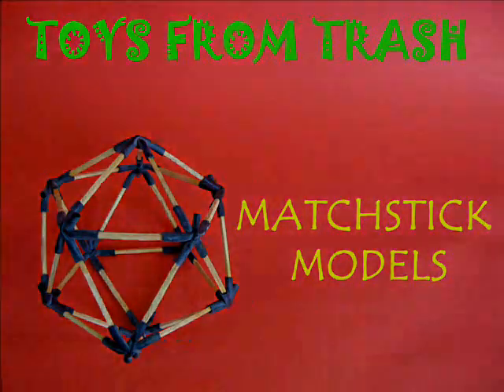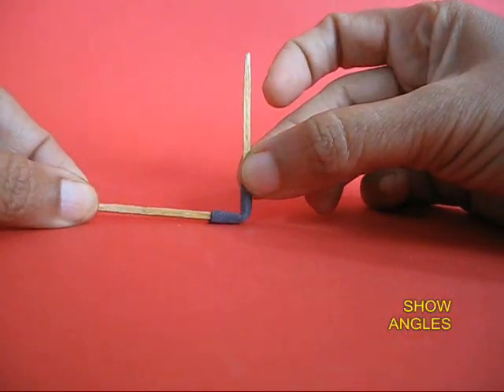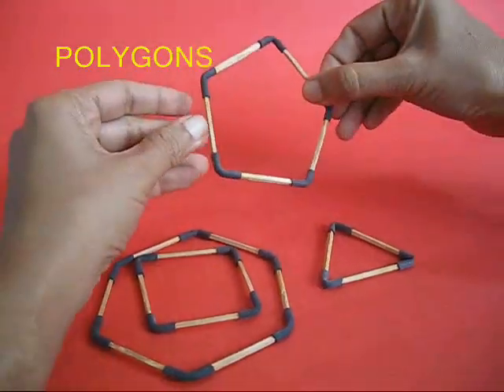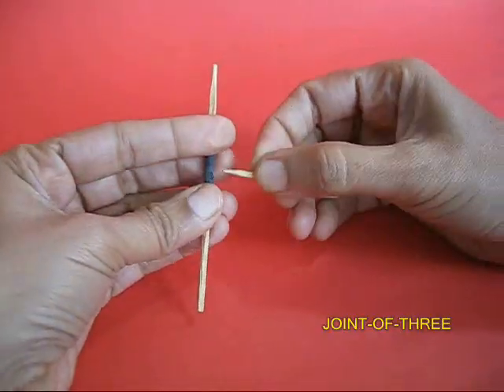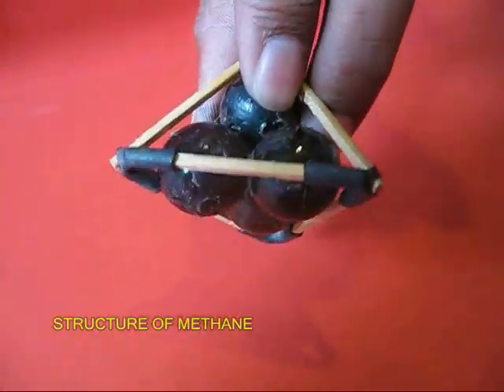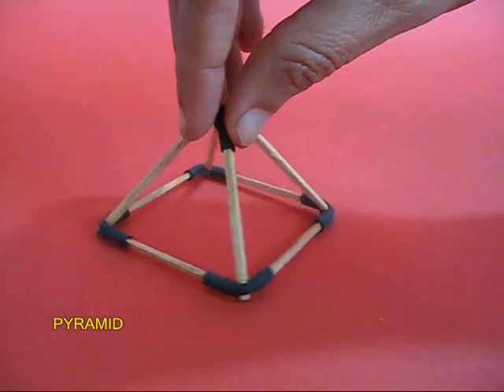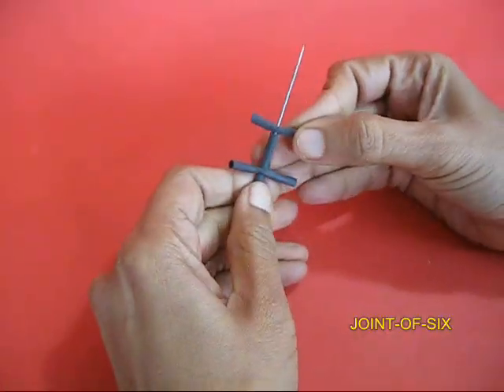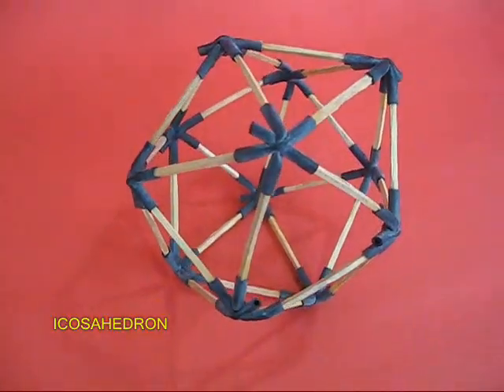MATCHSTICK MODELS - ENGLISH - 38MB.wmv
Make these Matchstick Models with cycle valve tube, matchsticks and a long needle. Valve tube is a black rubber tube which is available even in remote villages. Two matchsticks go very snugly at the ends of the valve tube. Make many 2-D shapes like triangles, squares, pentagons and hexagons. With a needle make joints of 3, 4, 5 and 6. Then make numerous 3-D shapes. This low-cost, home spun mecanno has been used by millions of children in India.
This work was supported by IUCAA and Tata Trust. This film was made by Ashok Rupner TATA Trust: Education is one of the key focus areas for Tata Trusts, aiming towards enabling access of quality education to the underprivileged population in India. To facilitate quality in teaching and learning of Science education through workshops, capacity building and resource creation, Tata Trusts have been supporting Muktangan Vigyan Shodhika (MVS), IUCAA's Children’s Science Centre, since inception. To know more about other initiatives of Tata Trusts, please